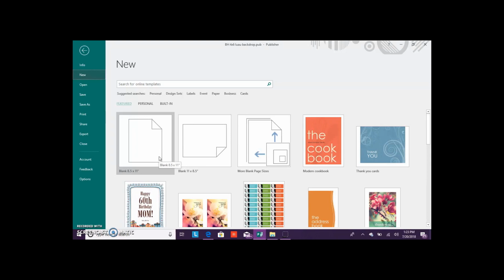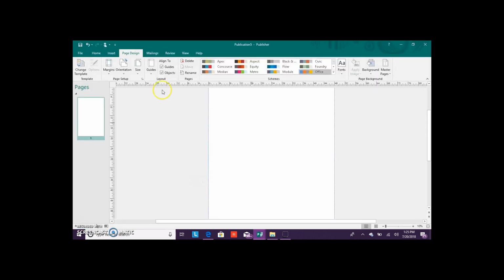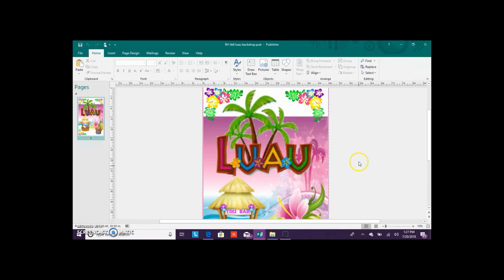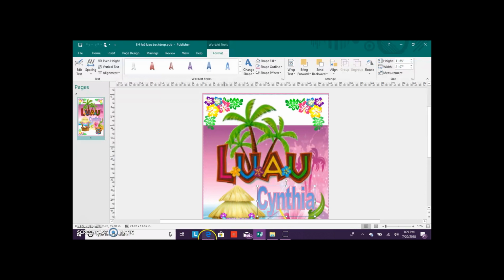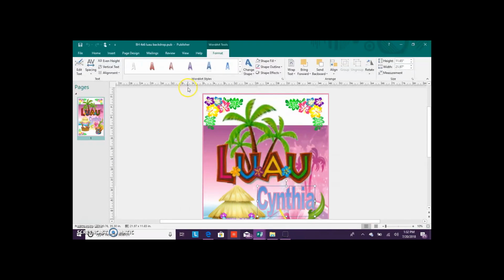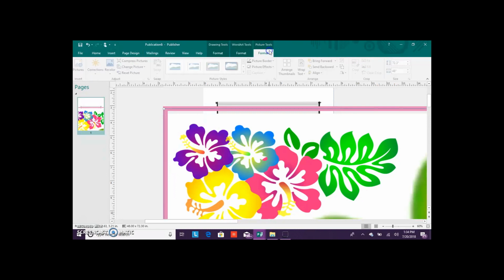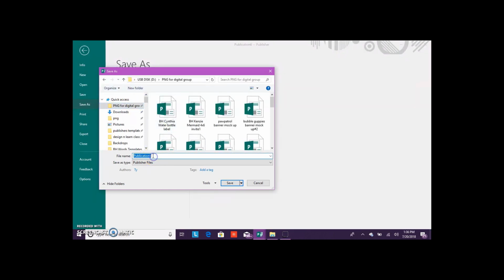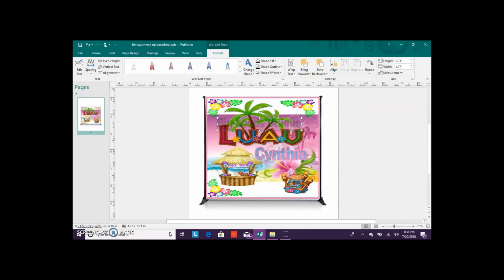How to: Create your own backdrops or banners and backdrop mock up using publisher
In this video Ill show you how to create a backdrop and backdrop mock up using microsoft publisher. I will also go over how to send digital copies to customer as well as where I get them printed. Knowledge on finding PNG images and Fonts is needed (I will not cover that in this video)

To receive the mock up file or the feet to inches document join us over in my facebook group

~Happy CraftNg~